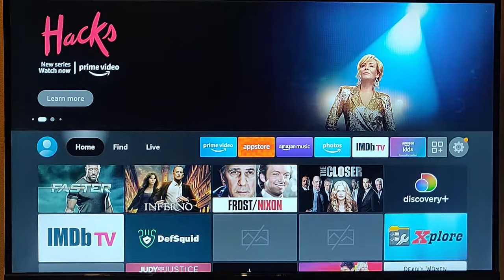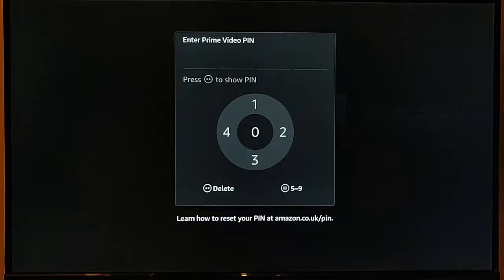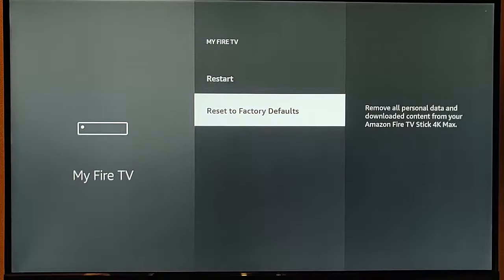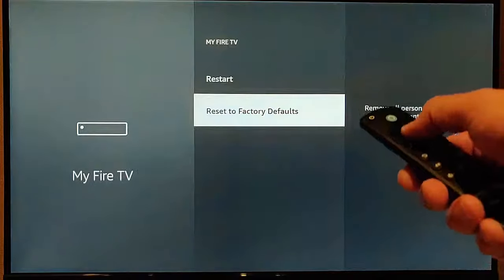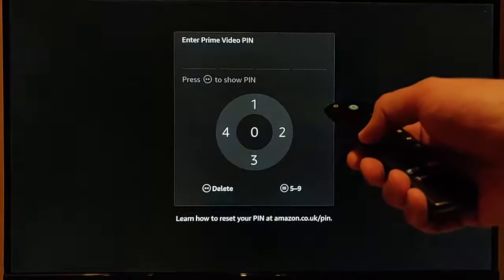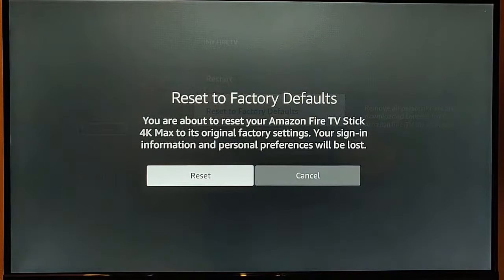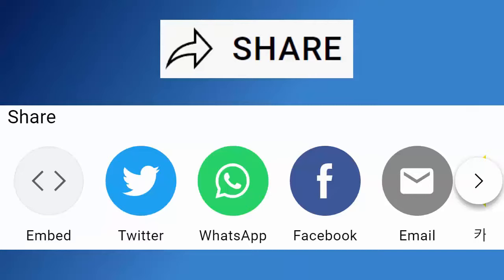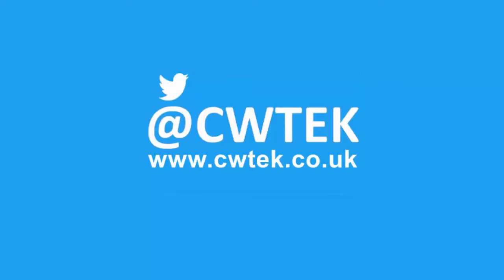How to Reset Your Firestick to Factory Defaults if you forgot your Pin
Shows you how you can reset your Fire TV Stick if you have forgotten your Pin.